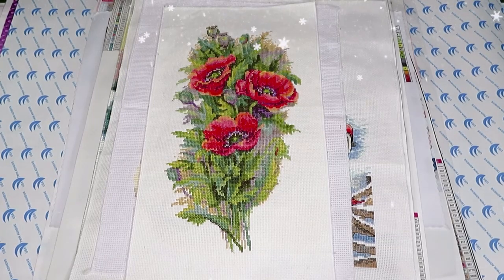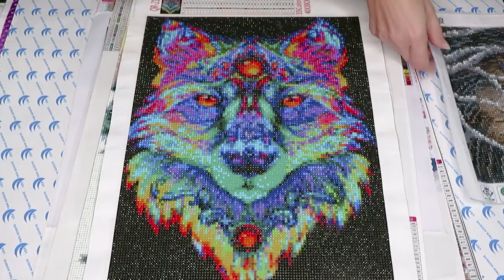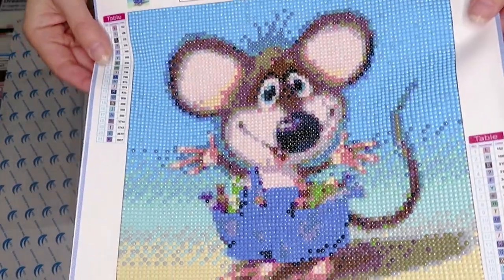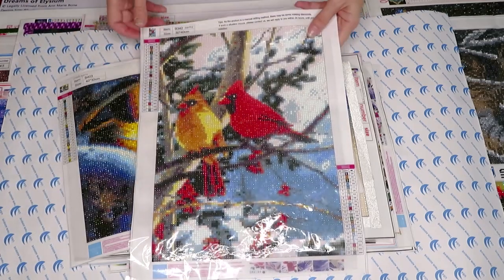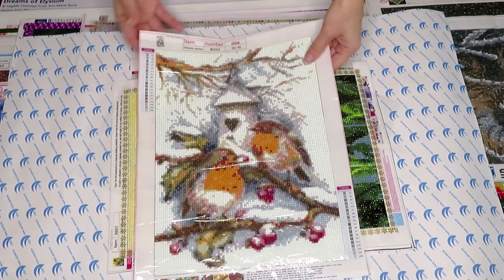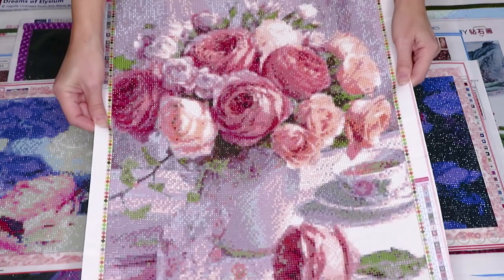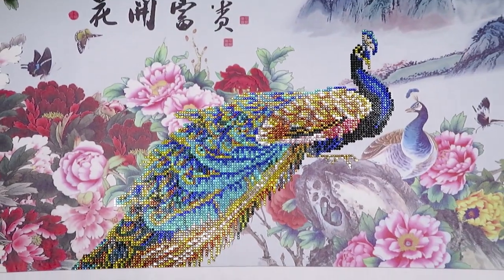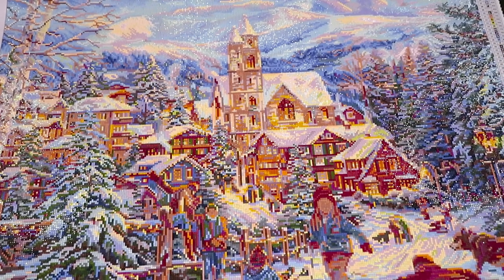Finished Diamond Painting / Cross Stitch In 2020. Huge Collection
it's about time, to show you all my finished Diamond Painting canvases and Cross Stitch of 2020.
Links To the product you can find under my unboxing videos.
(thank you for ordering)
DISCOUT CODES:
EVERYDAYECRAFTS - Love5off
FGNORMAL - Nataliya10OFF
NEWHOMY - Lovecraftforever  save 6%
Craftsyart - NATALIYA6%OFF
Mignifying Light I'm using for DP and cross Stitch